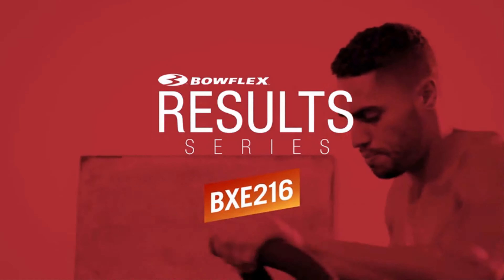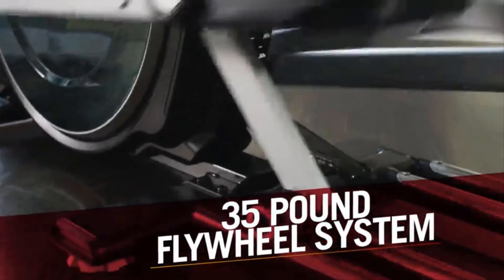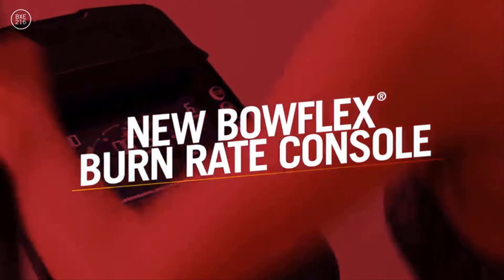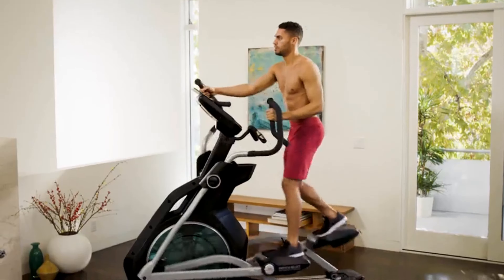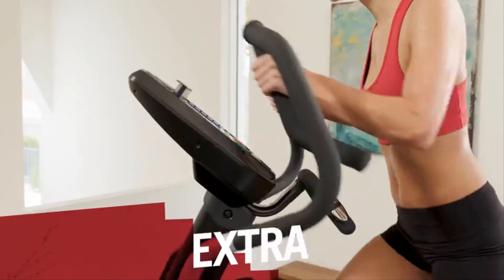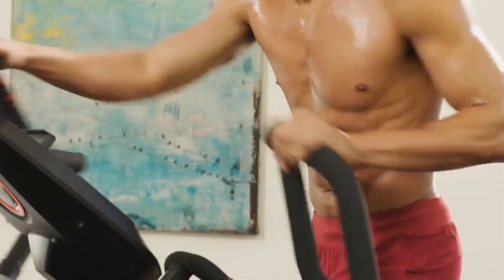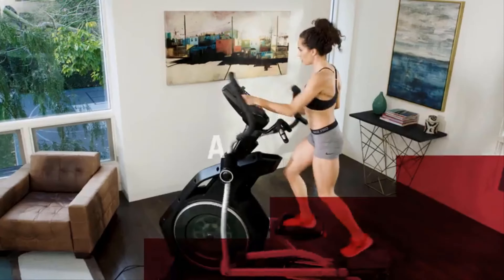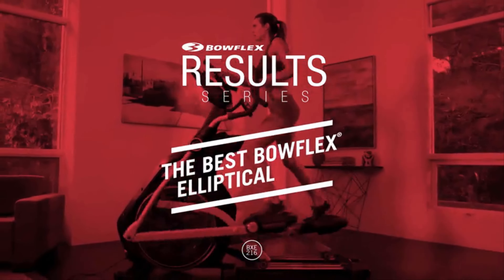🎿Bowflex Results Series Elliptical Trainers🎿 Amazon Best Choice🎿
To take advantage of this amazing product go to Amazon to see the deal

🎿The Bowflex Results Series BXE216 was built to exceed expectations and deliver results
🎿Bluetooth connectivity: Set, track and monitor your progress throughout your fitness journey with the free Bowflex Results Series app. Bluetooth 4.0 Compatible
🎿Sync with the free downloadable RunSocial App and run through 19 locations with 27 routes alongside friends in real-time
🎿22 inches stride length. Minimum Ceiling Height- User Height plus 9 inches. Maximum Capacity 400 pounds
🎿9 inches full color, back-lit LCD screen with 11 simplified "Push and Go" intuitive workout programs
🎿"Burn" meter lets you gauge/adjust workouts to your personal comfort level
🎿Create and save workouts "on the fly" with real-time custom programming
🎿Integrated handrail speed and incline controls
🎿Switch Select extra-large footplates